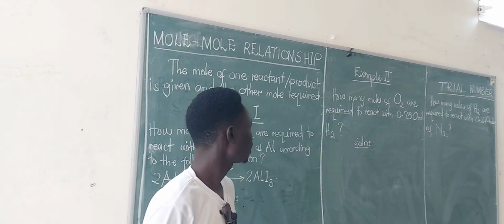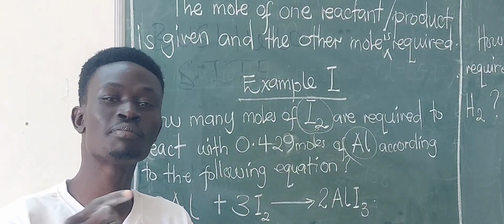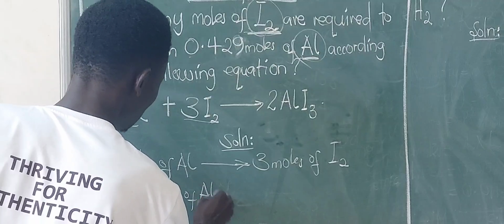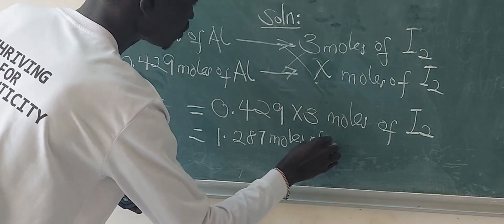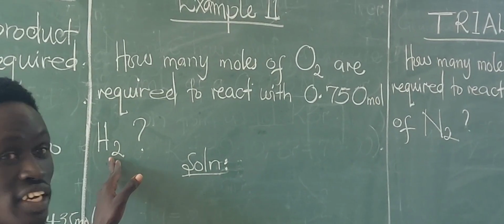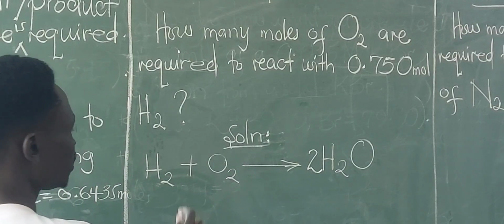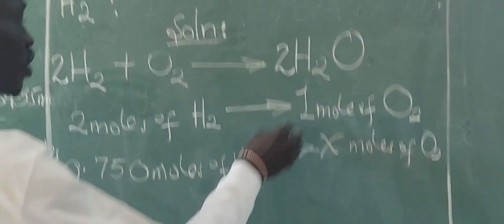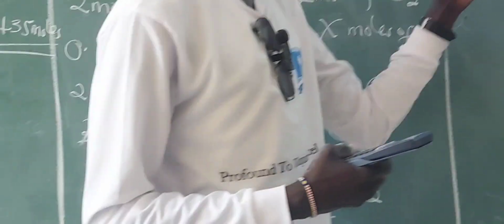MOLE - MOLE RELATIONSHIP